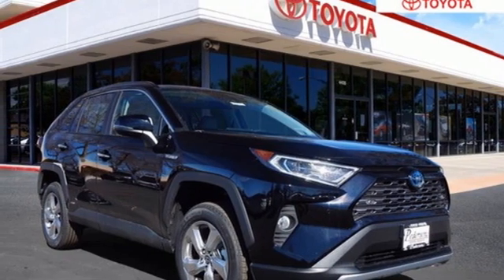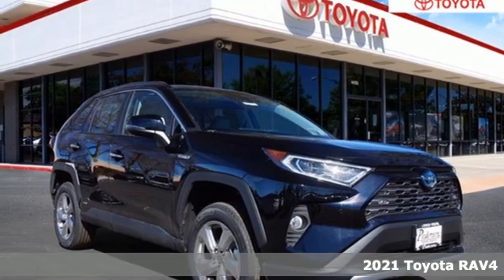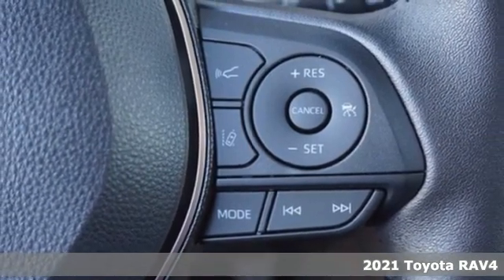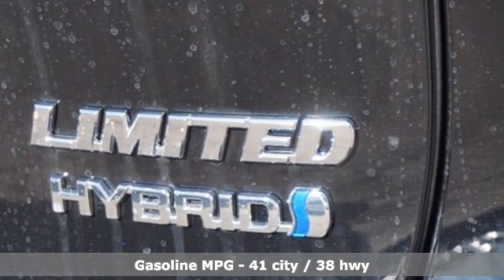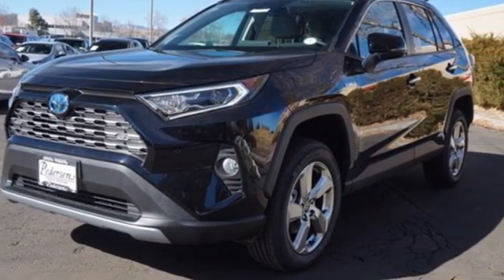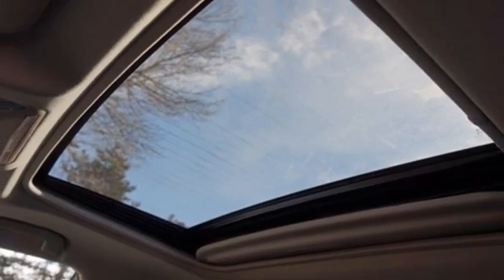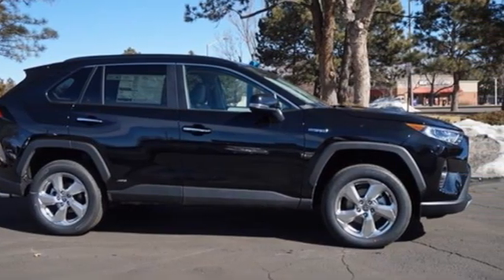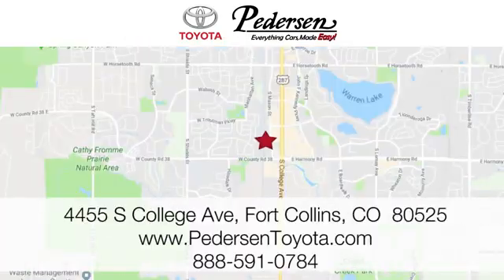New 2021 Toyota RAV4 Fort Collins Loveland, CO M39070 - SOLD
Year: 2021
Make: Toyota
Model: RAV4
Trim: Hybrid Limited
Engine: 4 2.5 L
Transmission: Variable
Color: Midnight Black Metallic
Interior: Ash
Stock #: M39070
VIN: 2T3D6RFV2MW016578

Address:
4455 S. College Ave